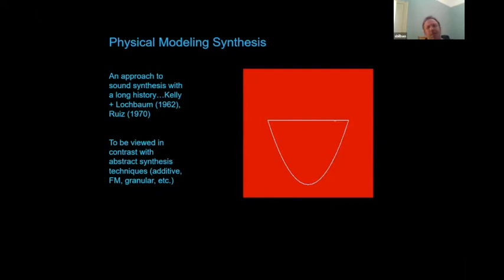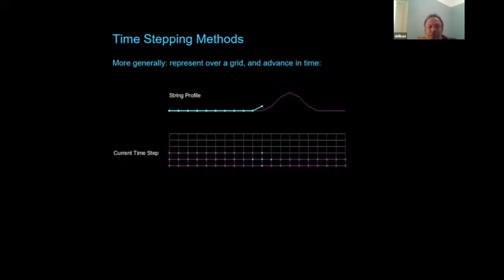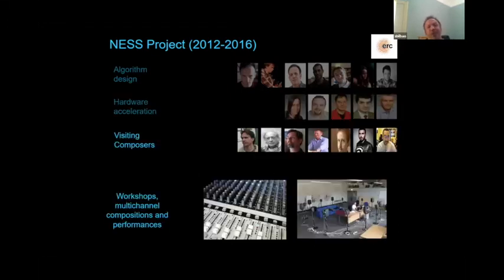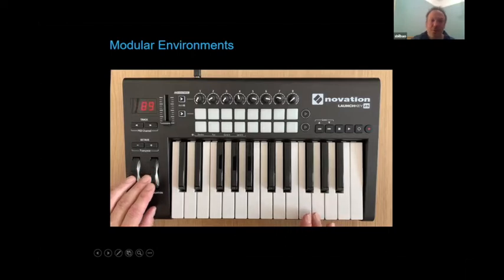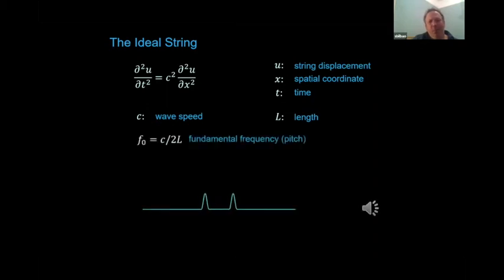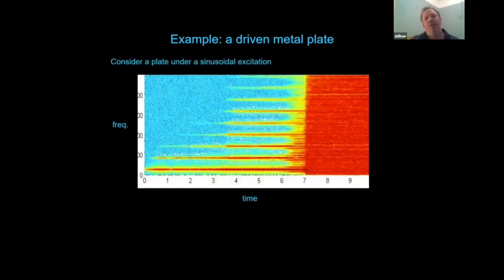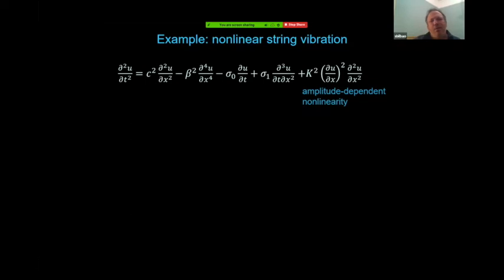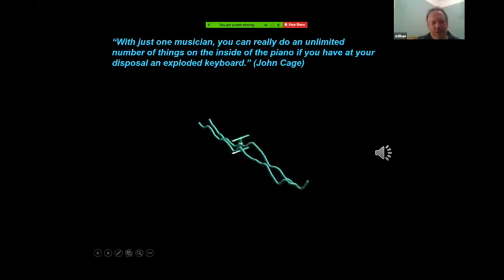Timbre 2020: Stefan Bilbao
2nd International Conference on Timbre, 3-4 September 2020

Keynote talk: Stefan Bilbao
Title: Physical Modeling Synthesis: Natural Sound and Timbre